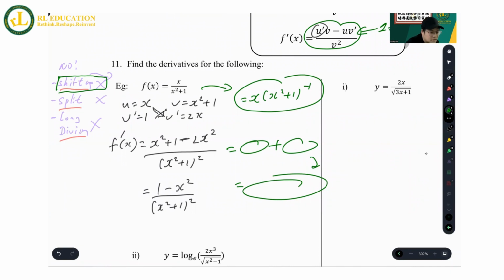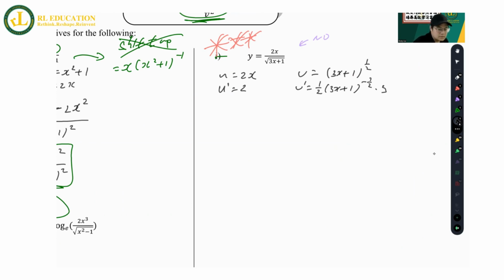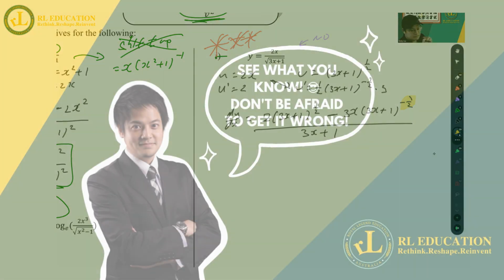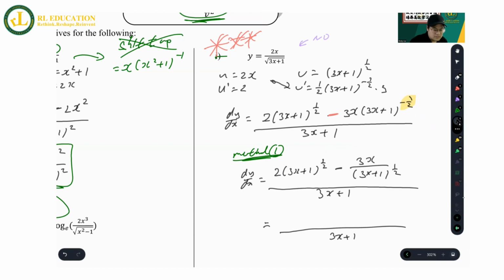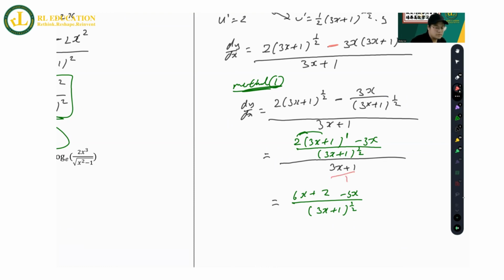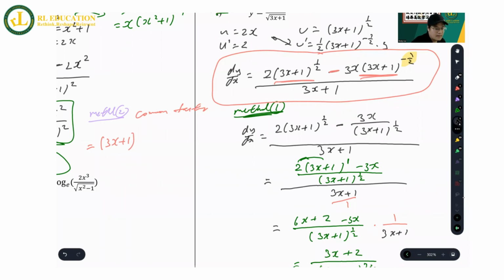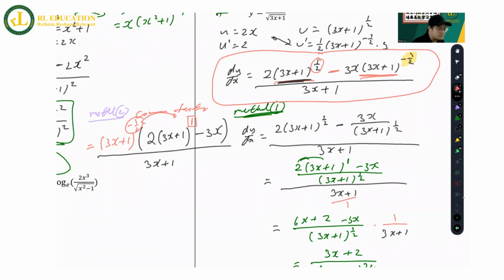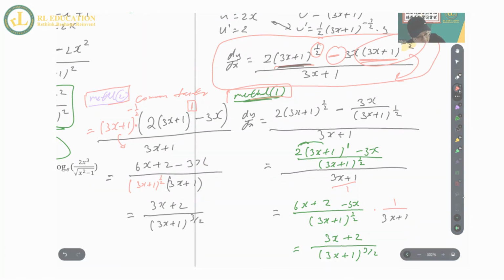Quotient Rule Explained! (THE EASY WAY)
Are you struggling with vce Methods? and more specifically the Quotient Rule? Fear not! Ricky has a solution and the solution is here to stay, have a watch and find out why Ricky's method is just so much more "superior".

Checkout our insta - @rleducationau

(☞ﾟヮﾟ)☞ Now stop procrastinating and go study!